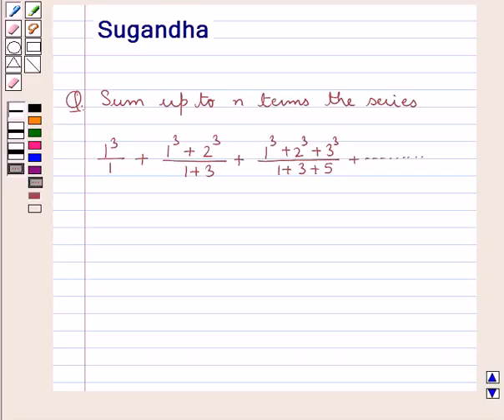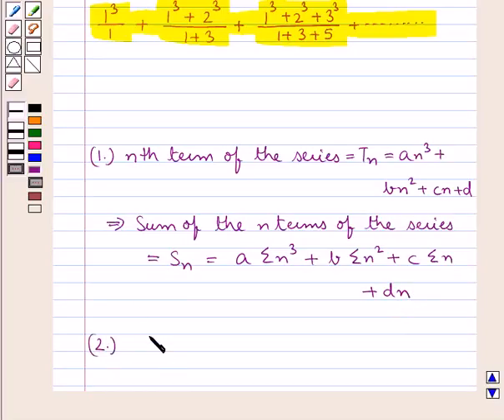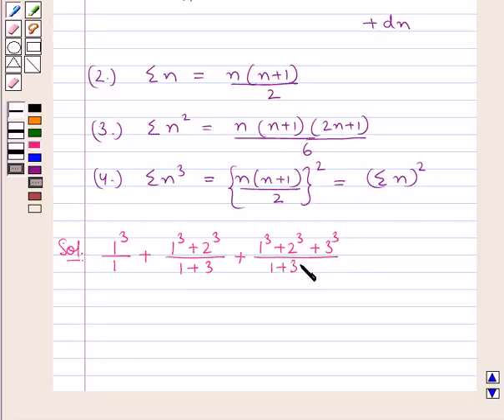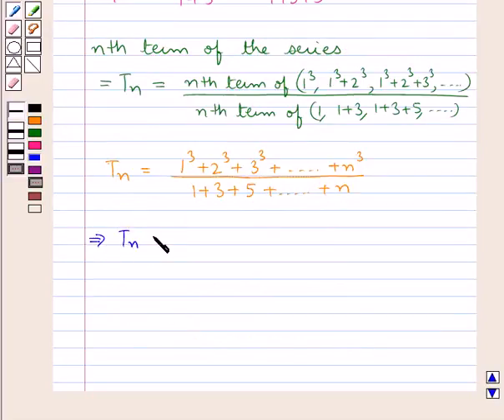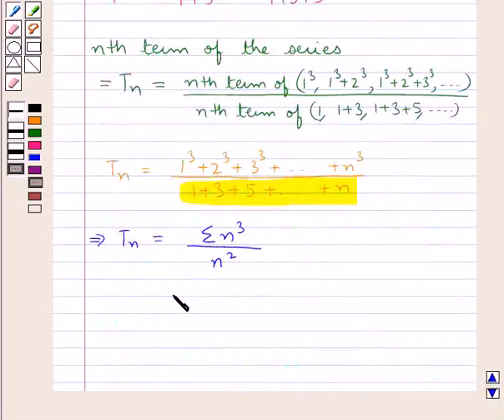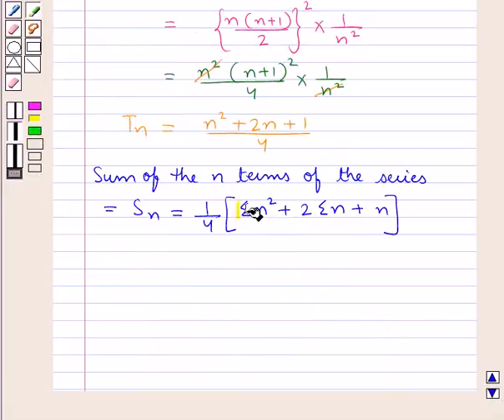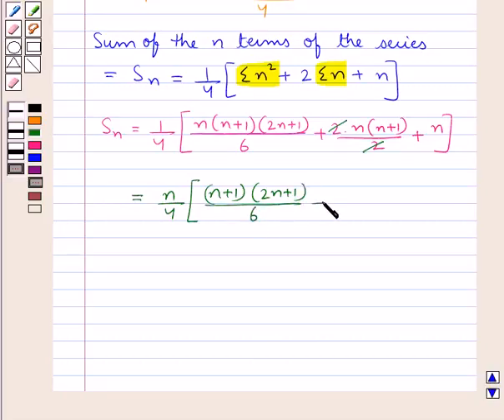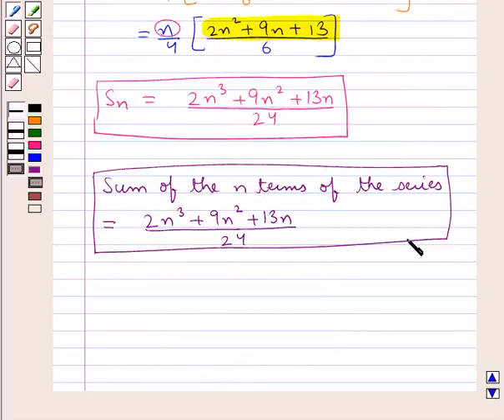Maths XI ICSE 4 SE20